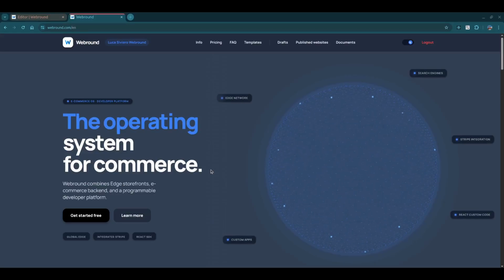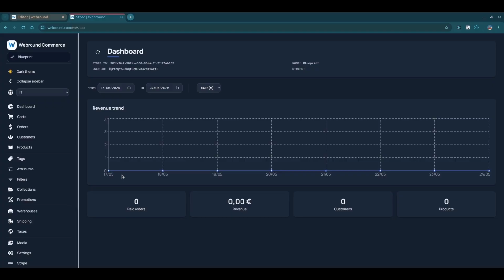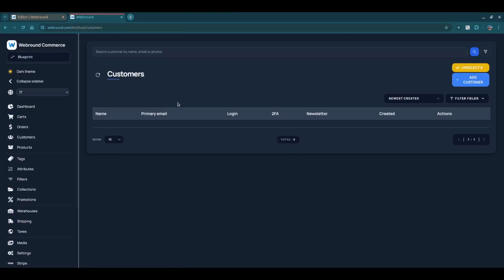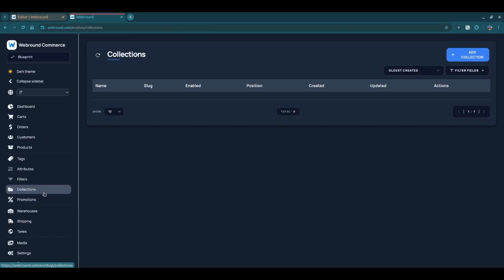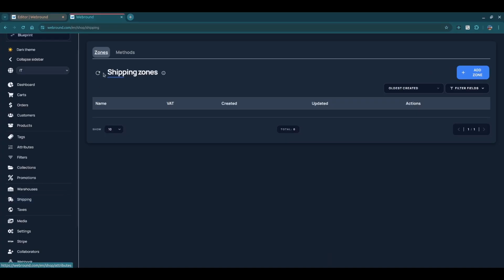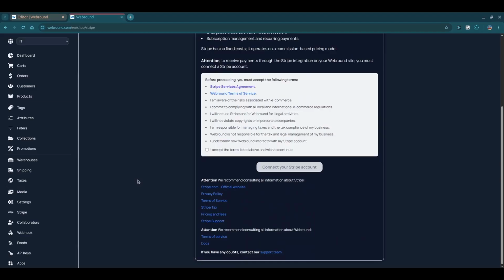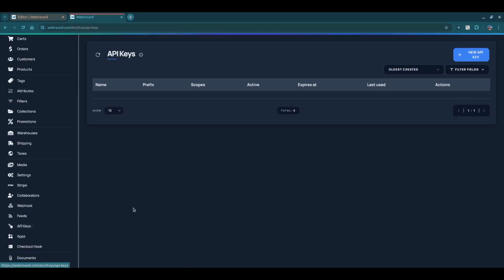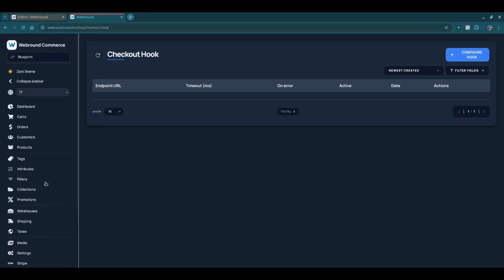Webround basics 13: Webround Commerce overview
In this video we go through the process of a Webround Commerce Store creation.
With a clear overview on all its features, you will understand the basic concepts of Webround Commerce